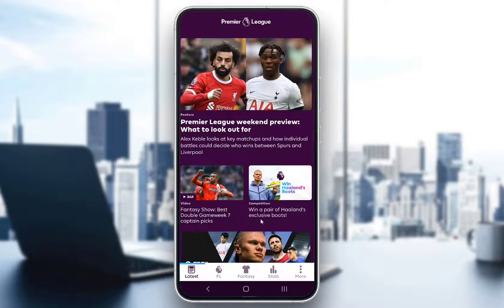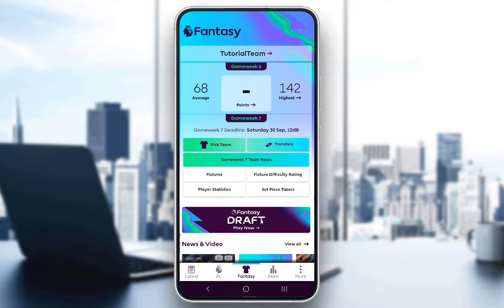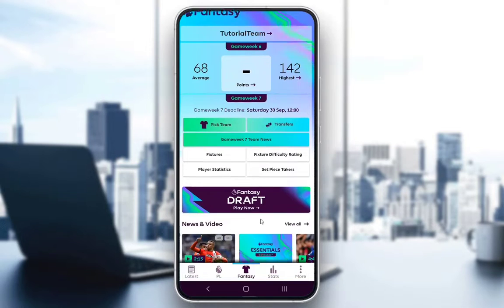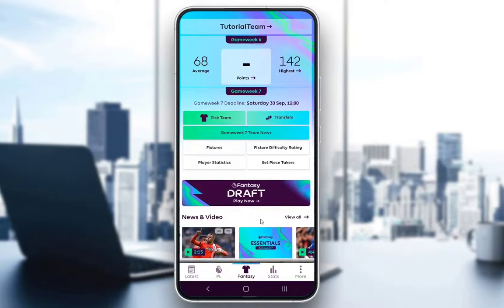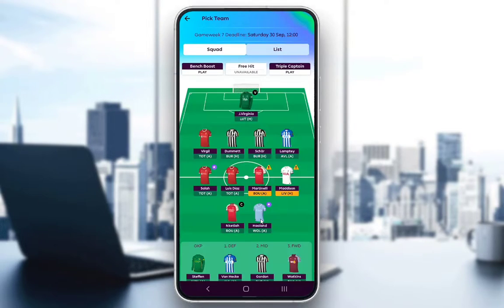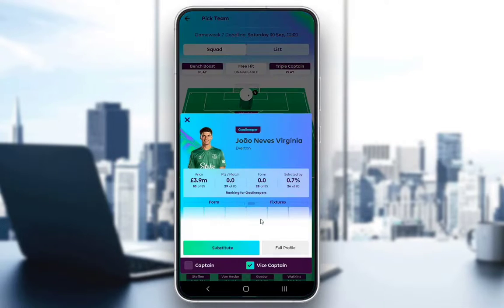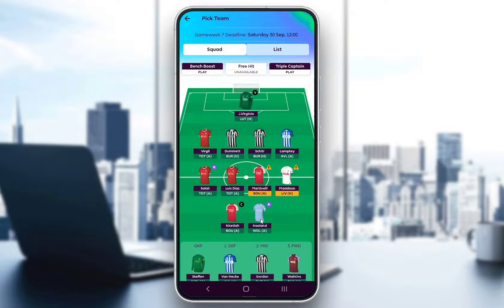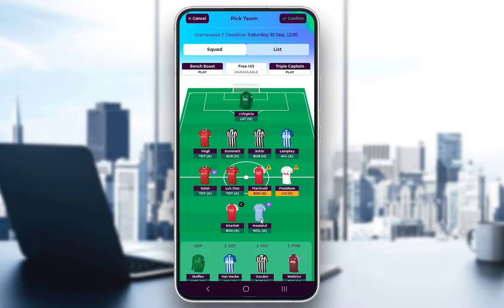How To Change Vice Captain Fantasy Premier League Tutorial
Today we talk about change vice captain fantasy premier league,fantasy premier league tips,best fantasy premier league team,fpl team selection